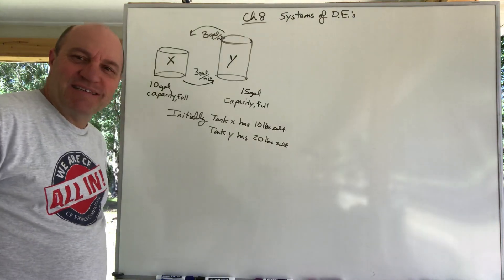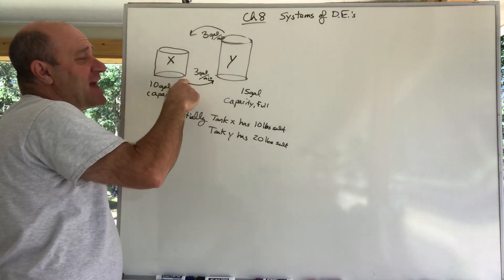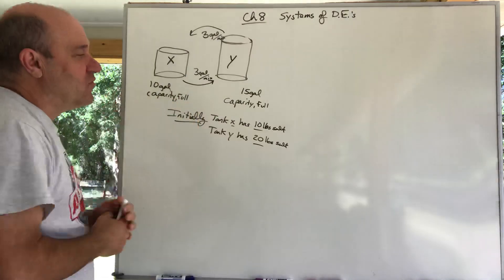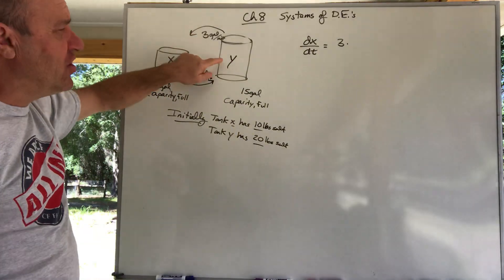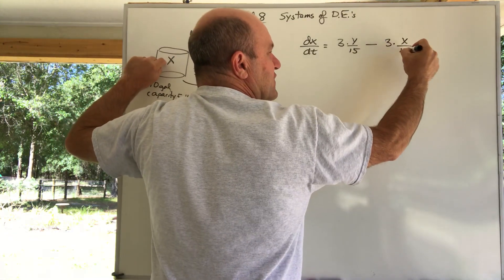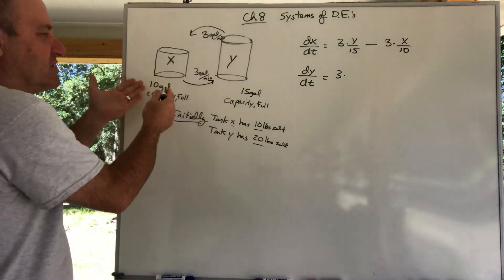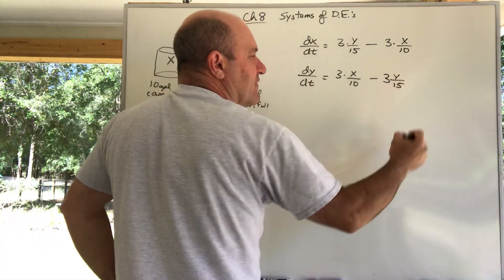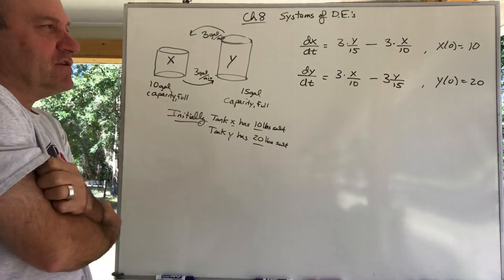Differential equations, Ch 8, mixing salt in two tanks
Systems of DEs, applied